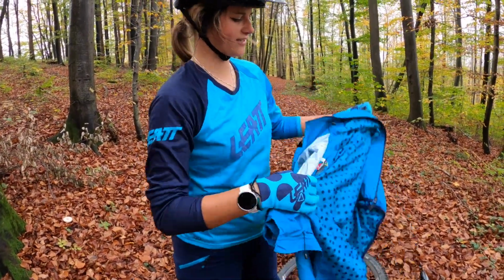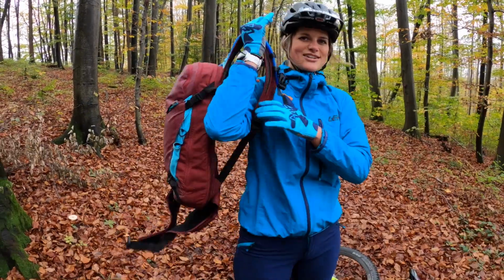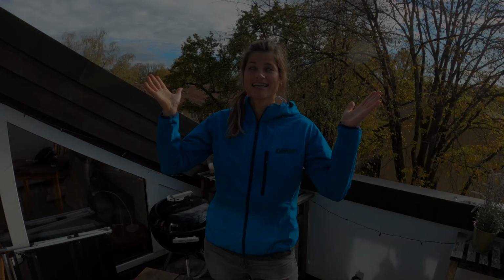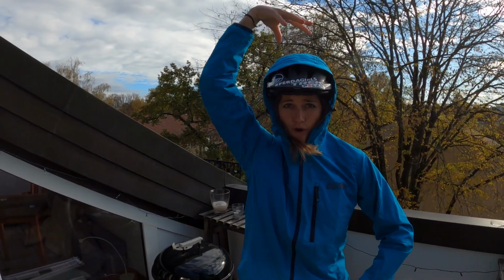Steffi Marth talks - NEW LEATT FEMALE LINE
LEATT DBX 2.0 FEMALE JACKET
my favorite features:

·          Magnetic hood works folded away (stops it flapping in the wind) and can be connected to the helmet with another magnet.
·         Jacket can be compressed into the little pocket on the chest
·         sweet color, great comfort, nice fit ☺

Filmed on my GoPro HERO8 black